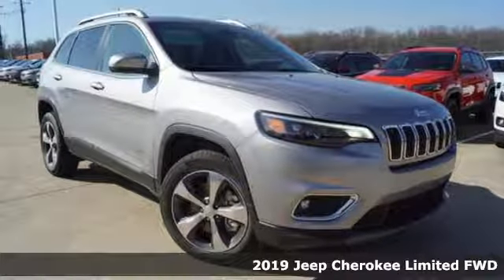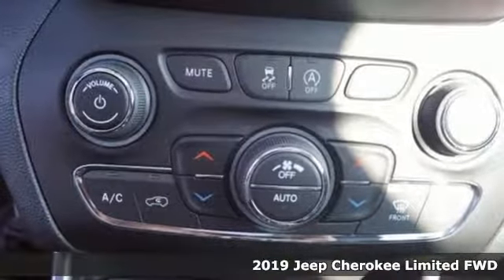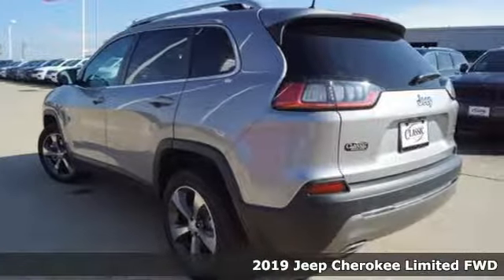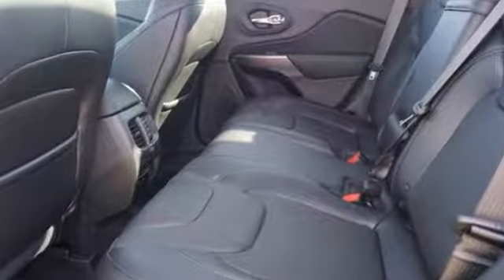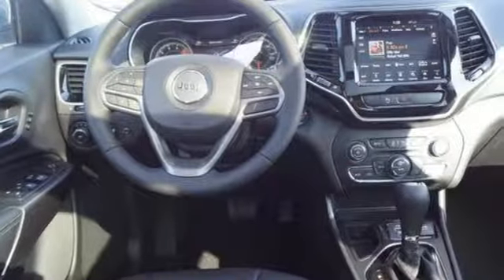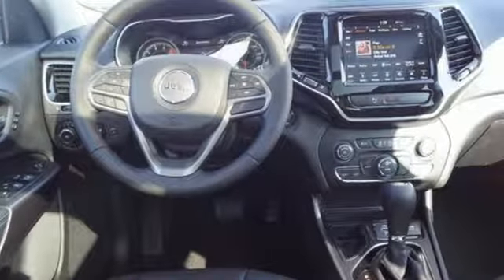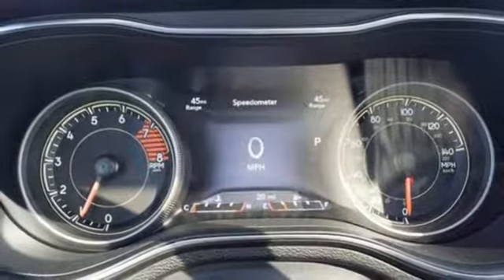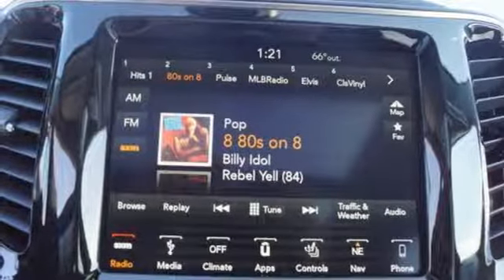New 2019 Jeep Cherokee Denton, TX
Year: 2019
Make: Jeep
Model: Cherokee
Trim: Limited
Engine: 6 Cyl - 3.20 L
Transmission: 9-Speed 948TE Automatic
Color: Billet Silver Metallic
Interior: Black
Stock #: KD262305
VIN: 1C4PJLDX3KD262305
Price includes: $500 - Chrysler Capital 2019 Bonus Cash **CK5 (excl GL-MA-MW). Exp. 12/03/2018, $2,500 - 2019 Retail Consumer Cash **CK1 (excl WE). Exp. 12/03/2018, $1,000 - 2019 Retail Bonus Cash SWCKA1. Exp. 12/03/2018, $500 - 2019 Black Friday Retail Bonus Cash 38CK9. Exp. 12/03/2018

Address:
4984 S Interstate 35 E